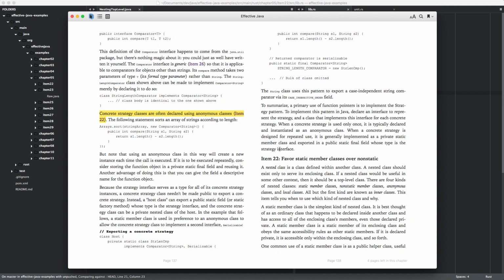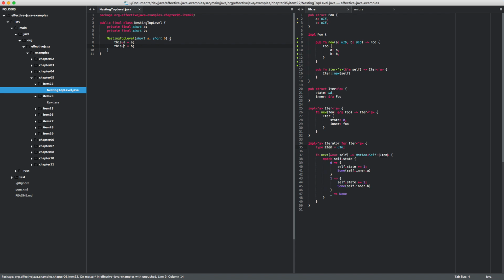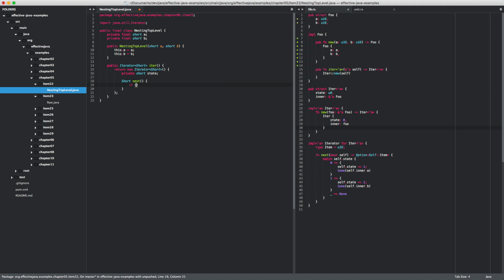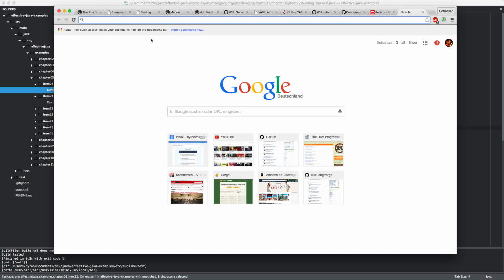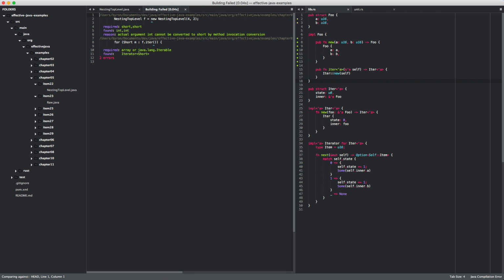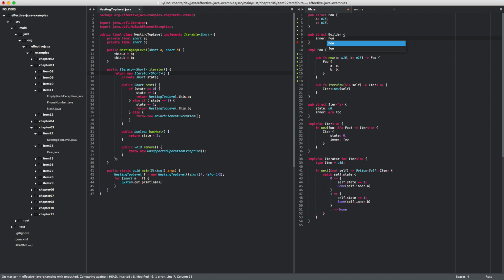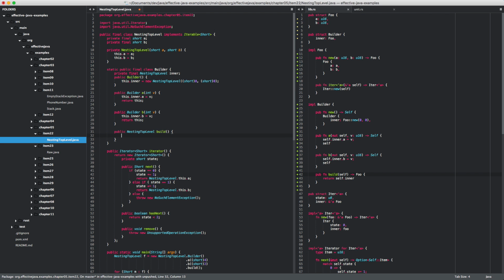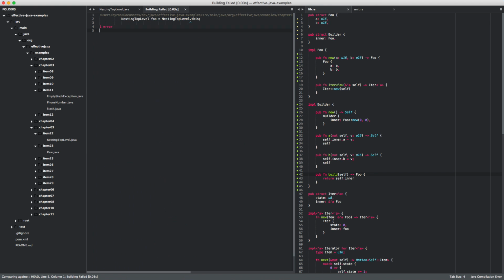Effective JaRu #20 [static and non-static nested classes]